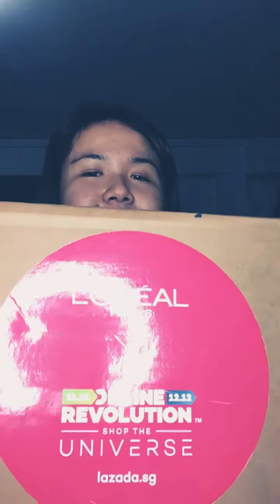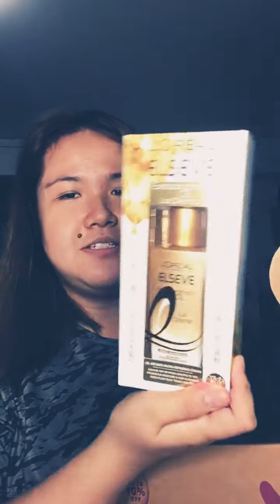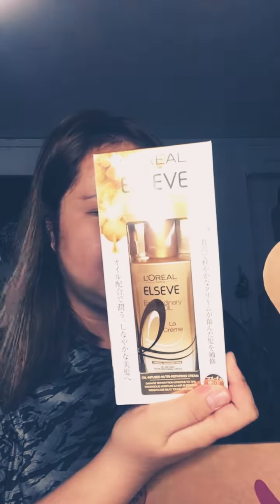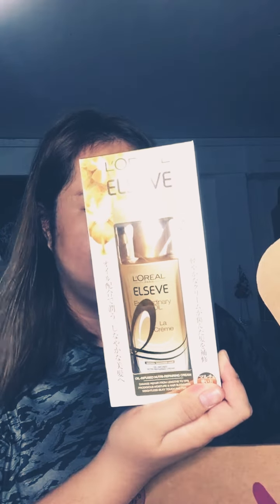LazadaxLoreal Paris Suprise Box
11.11 Deals. Suprise Boxes